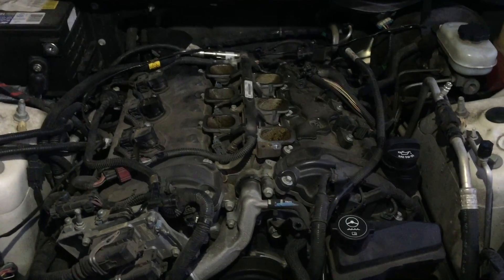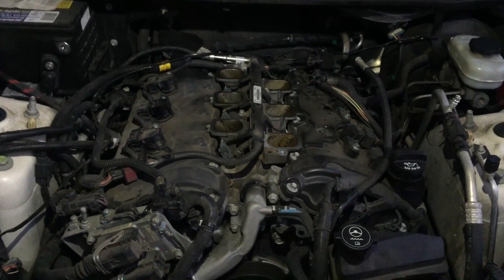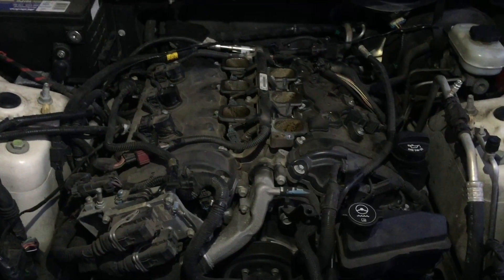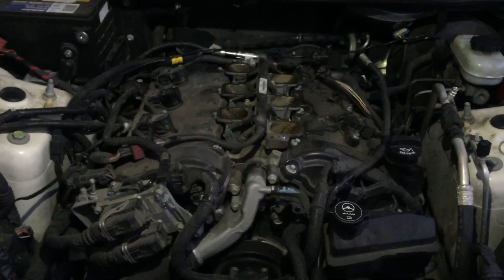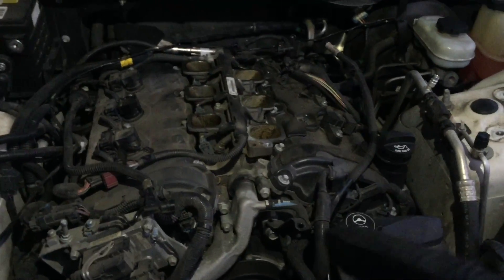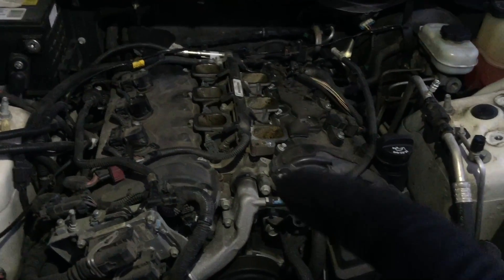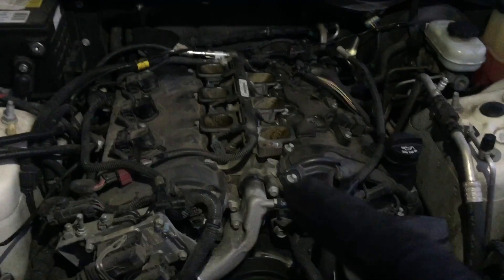Cadillac V6 SRX-CTS-STS Firing order/Piston order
This particular Cadillac is a 2006 SRX but the firing order or plug order on other models V6's CTS & STS and its the same